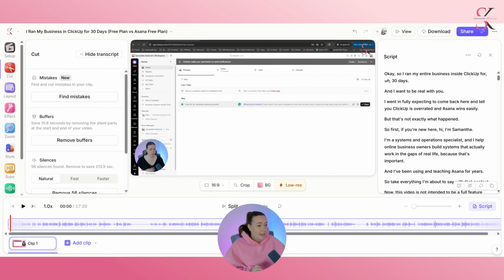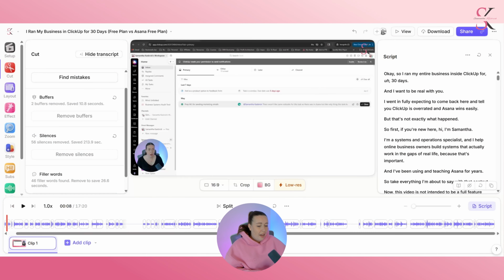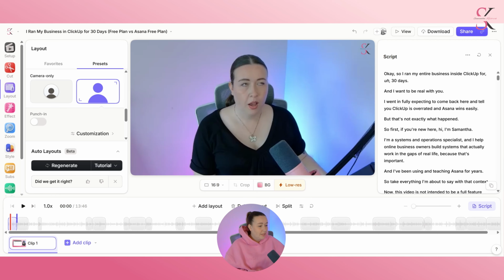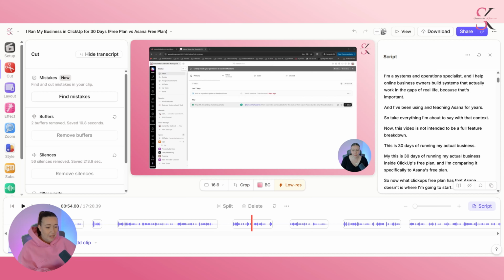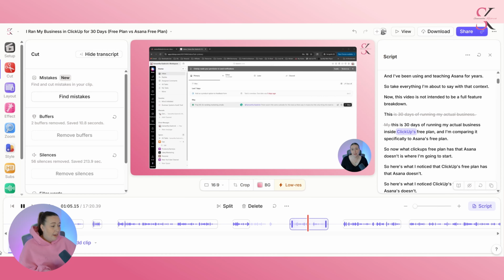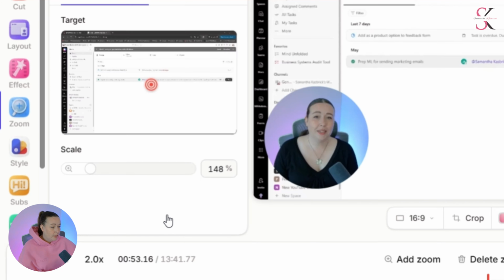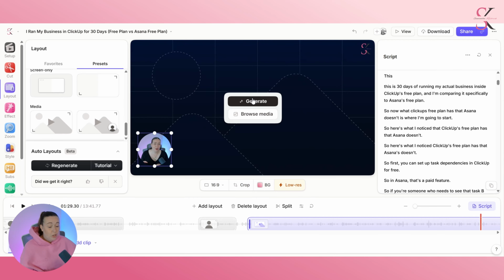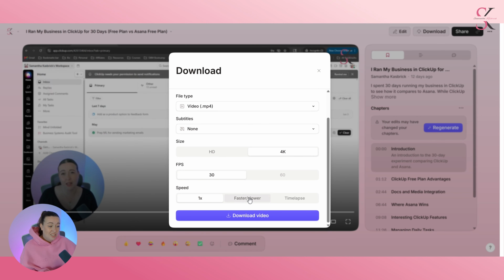How I Edit My YouTube Videos in Under 30 Minutes (using Tella)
Want to see exactly what I do after I finish recording a YouTube video? This is my real editing workflow inside Tella — no editor, no back-and-forth, just a simple four-step process that gets the video done fast.

In this video:
✅ Why I stopped outsourcing video editing (and what changed)
✅ The first thing I do before watching any footage back
✅ How I use Tella's AI to remove silences, filler words, and buffers automatically
✅ My transcript editing trick for finding cuts without scrubbing the timeline
✅ When and where I add zooms (and why I don't overdo it)
✅ How long this actually takes for a 10-minute video

Tella is what I use for all my YouTube videos, course content, and client deliverables. It records and edits, and the AI features have completely changed how fast I can turn around a video.

TIMESTAMPS
00:00 Why I stopped paying a video editor (and what I do instead)
01:13 Tella AI editing — remove silences, filler words, and buffers automatically
03:18 How to set up Tella's editing layout before you start cutting
05:43 Editing from the transcript — the fastest way to find and cut mistakes
08:41 Adding zoom effects in Tella for screen share videos
09:47 How I use b-roll to break up talking head footage
11:09 Final review and export — what I check before a video goes live
12:20 Should you edit your own videos? My honest take